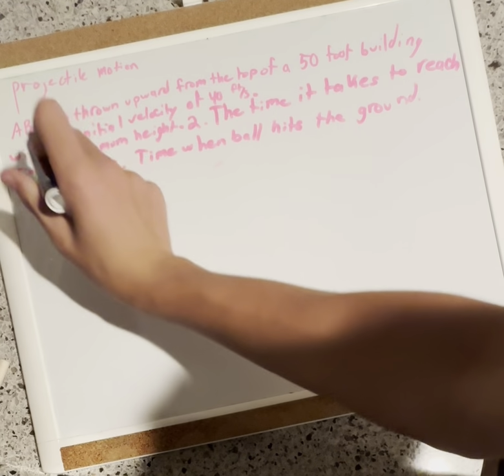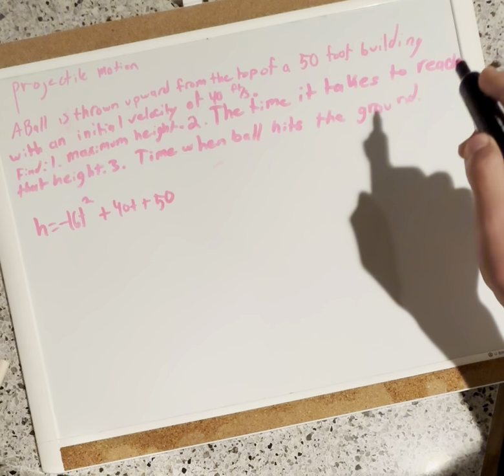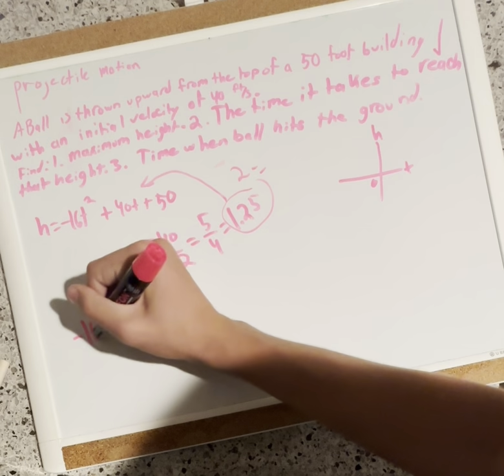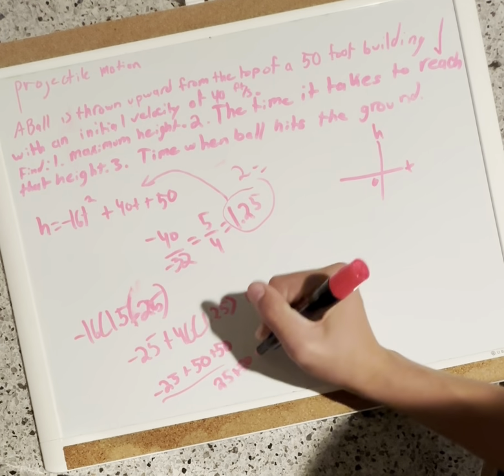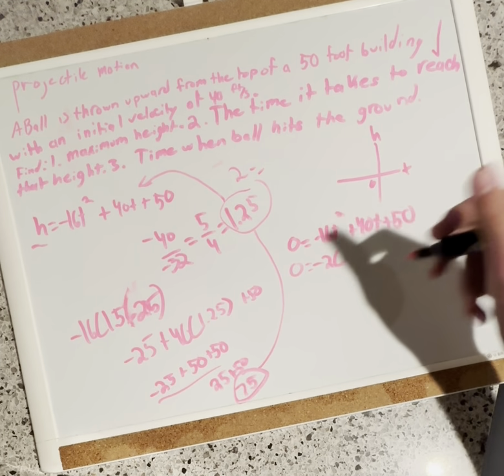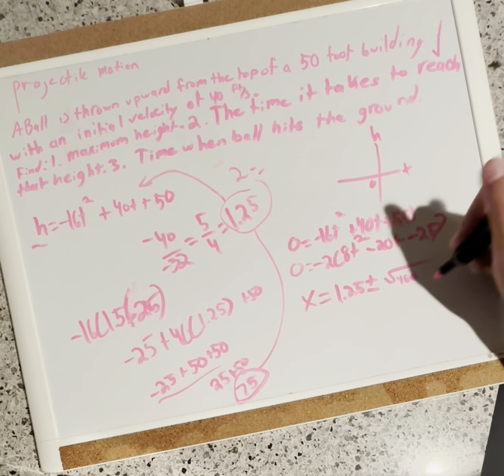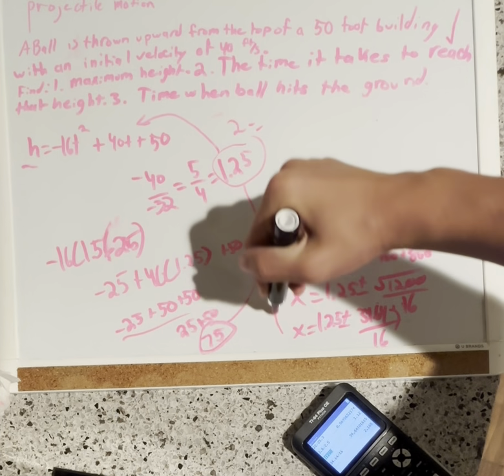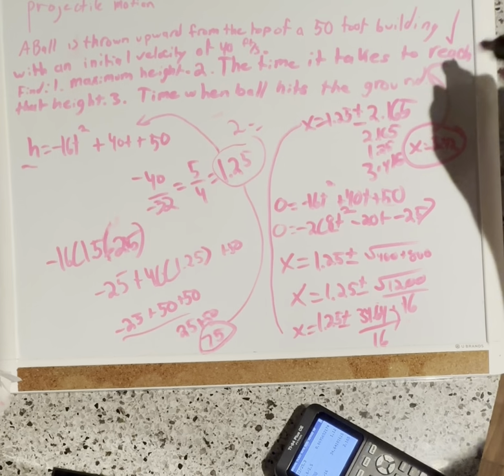Projectile Motion Tutorial (Algebra 2)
Projectile motion thorough guide. If you like what you see please comment other equations or topics that you may like to see!